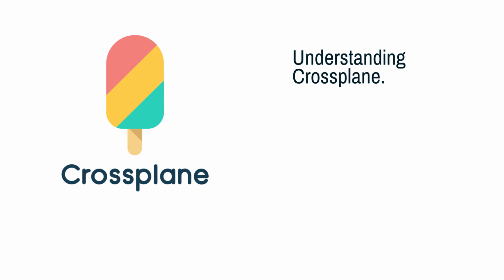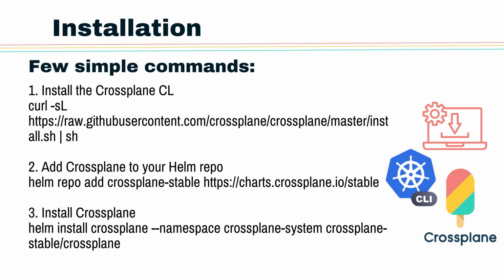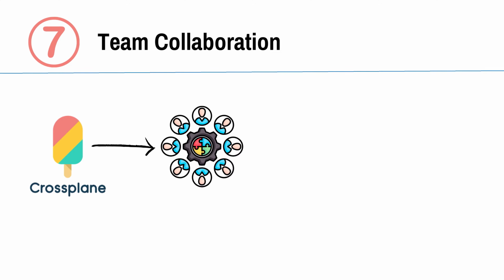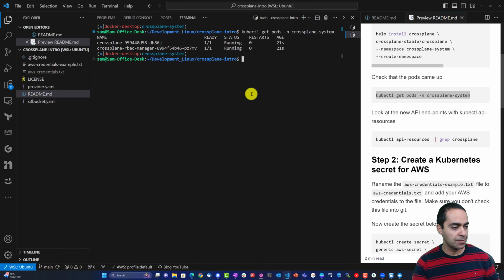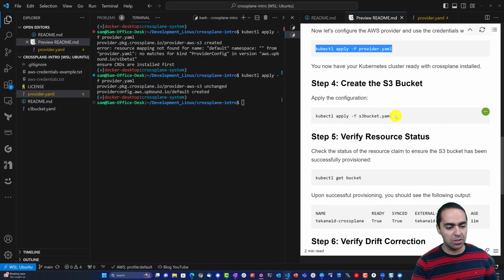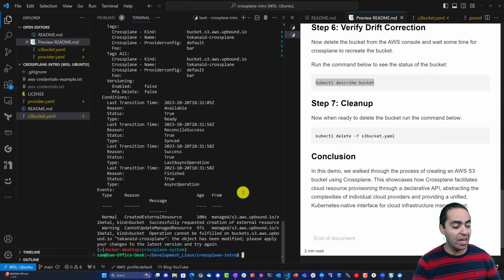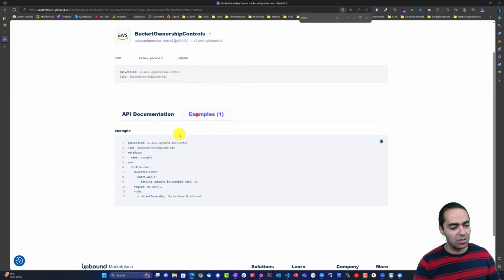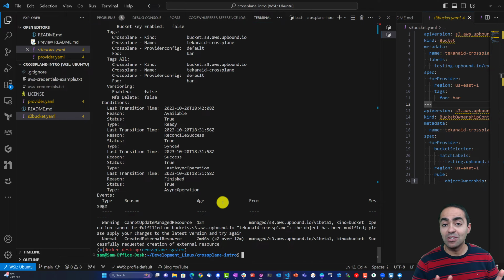Crossplane Introduction: Animated Guide, Comparison with Terraform & AWS S3 Demo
👋 Hey there, devops enthusiasts! Ready for a crossplane introduction? Stick around because you're about to get the full rundown. 🚀

00:00 - Introduction
00:37 - Animation Video
10:30 - Demo
25:22 - Final Thoughts

📝 Video Summary:
We kick off with a snazzy animation that breaks down the ins and outs of Crossplane. Trust me, by the end of this 10-minute explainer, you'll be itching to get your hands dirty. And you'll get that chance, 'cause right after, we dive into a LIVE demo, showing you how to streamline your cloud management game!

  Day 2: Infrastructure as Code with Terraform
  Day 3: Containers and Kubernetes
  Day 4: Policy as Code (OPA + Sentinel)
  Day 5: CI/CD and GitOps (GitHub Actions + ArgoCD)
  Day 6: Observability and Security